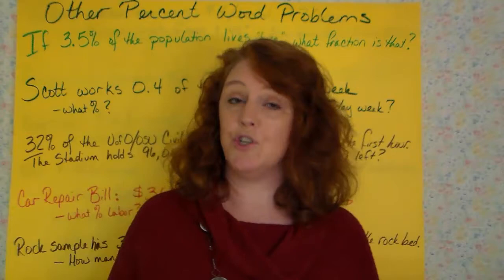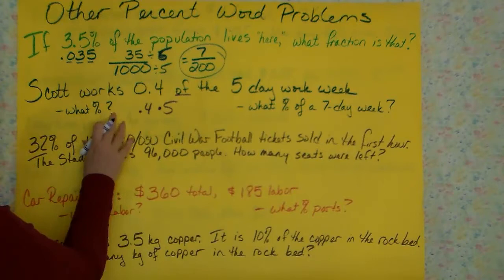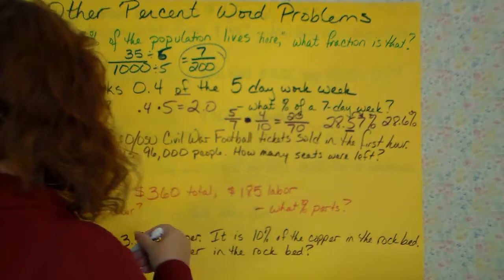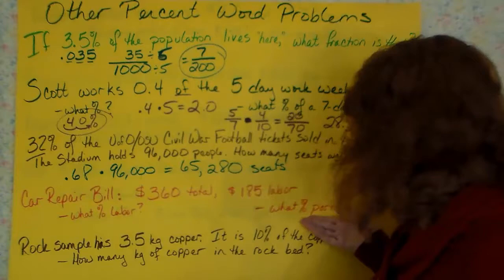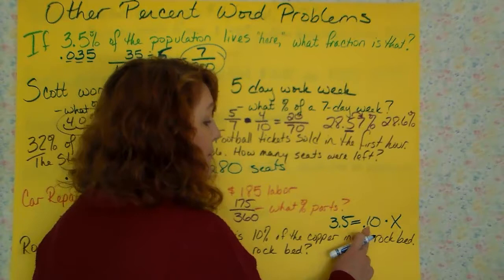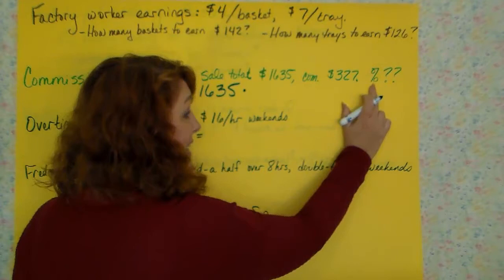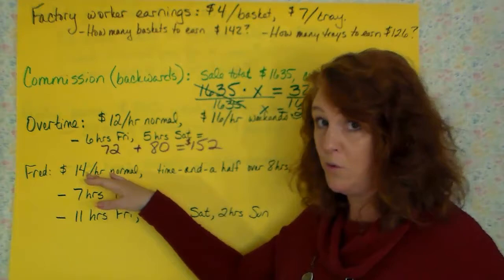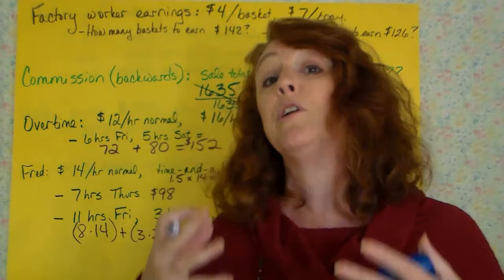Percentage Word Problems 2a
First part of Part 2 of Percent Word Problems